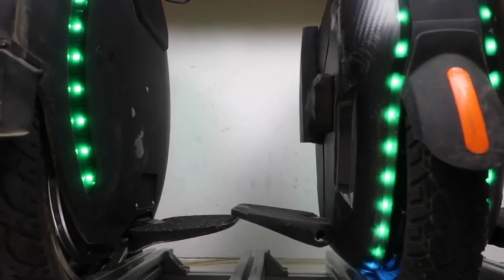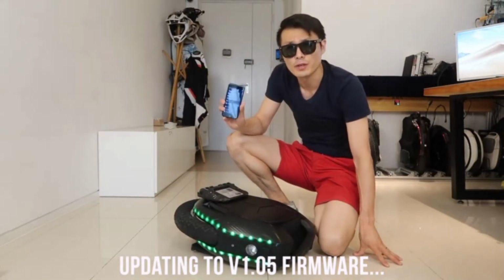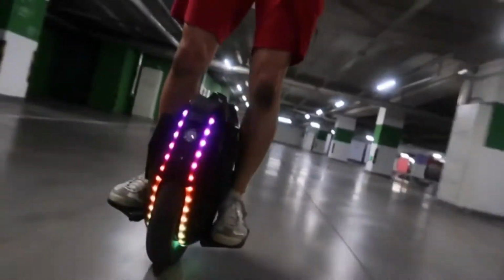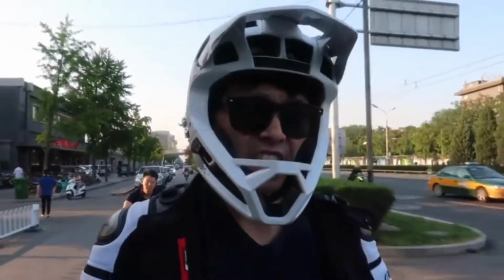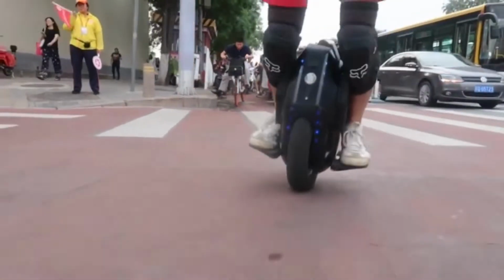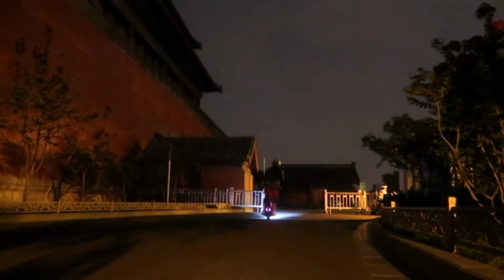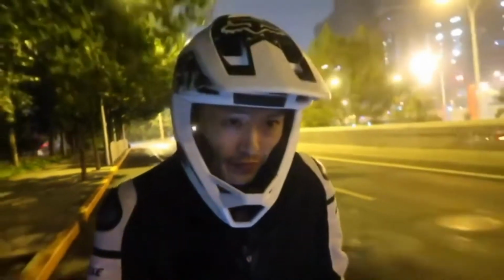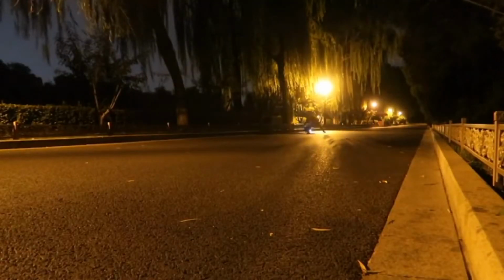[이브이샵] 전동외발휠 킹송 16X KINGSONG 16X 소개영상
킹송 외발휠 16인치 프리미엄라인
16X의 소개영상입니다^^
비록 자막은없지만 잘 감상해주세요!!

국내 유일 이노킴 / 원스텝 / 킹송 총판 이브이샵!